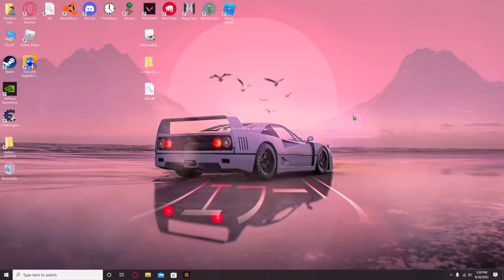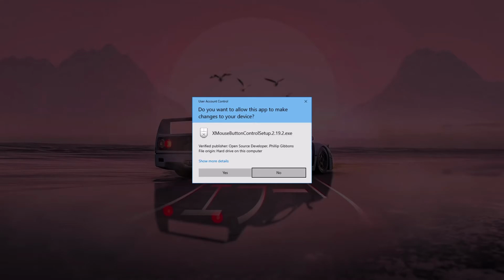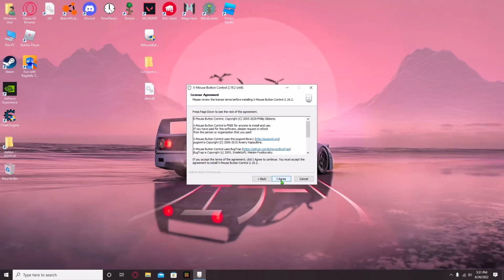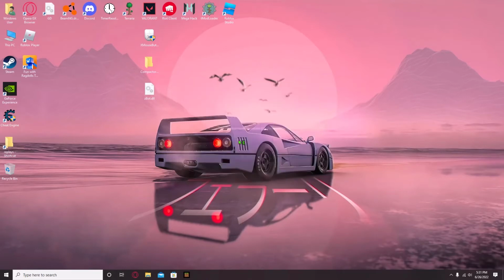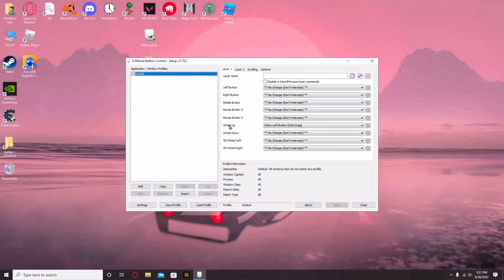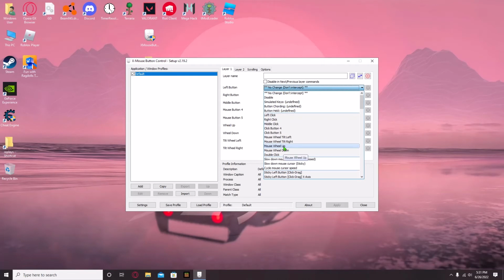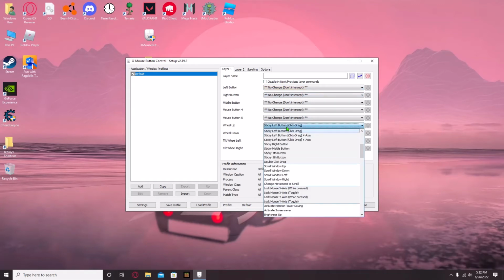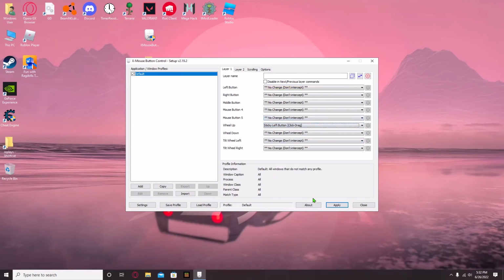How to SCROLL CLICK (4400+ CPS) & Some gameplay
This is my tutorial on how to scroll click in games, specifically Geometry Dash, along with some gameplay and stuff

By the way, that is not a snot on my thumb, its dead skin lol

I worked hard on this :)